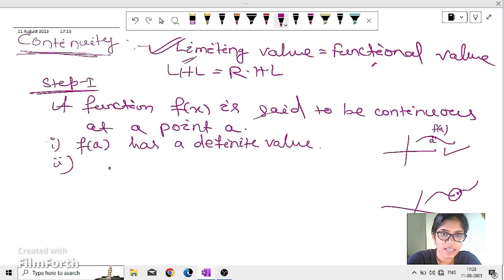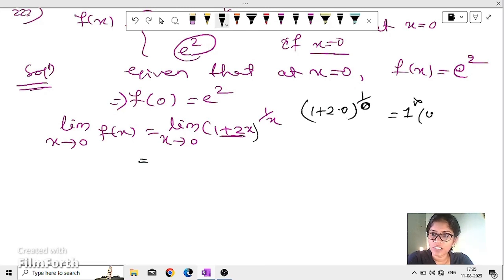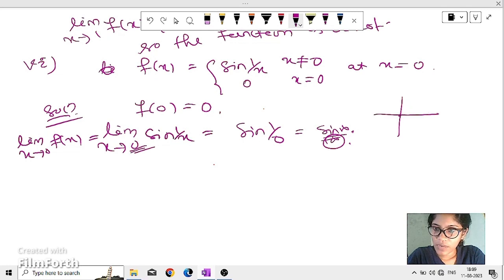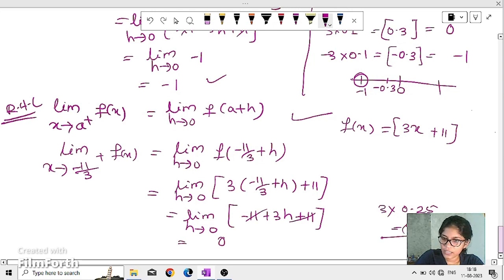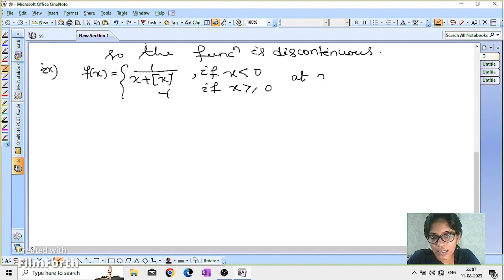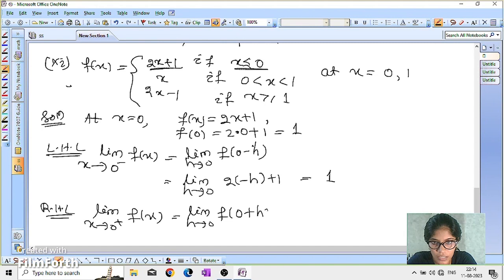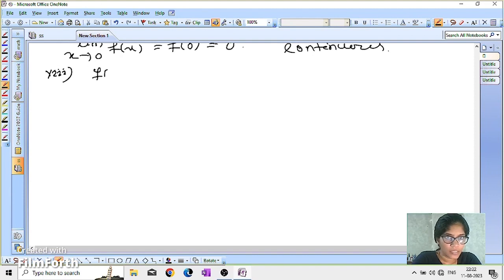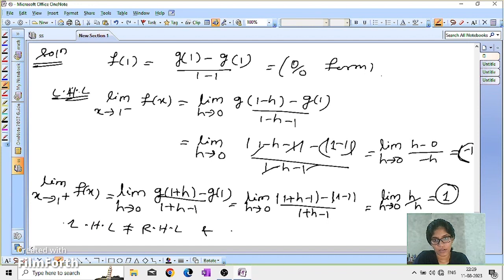7(A) MATH +2 SC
Here is the complete solution of question no 1 of exercise 7 A from elements of Mathematics with concept and Theory also